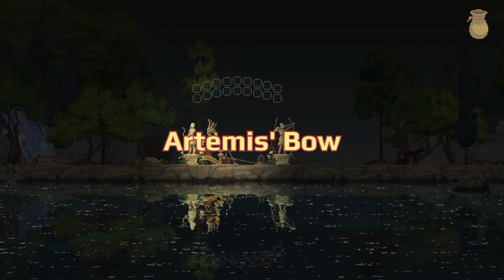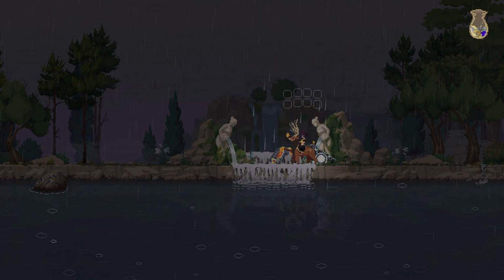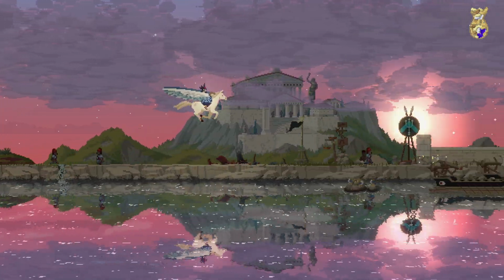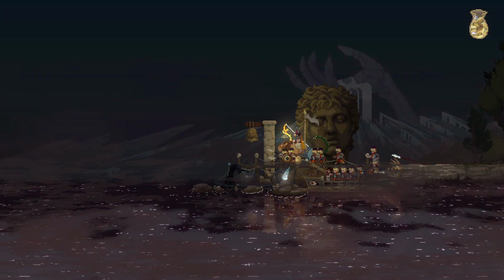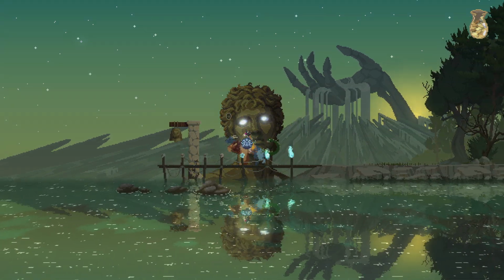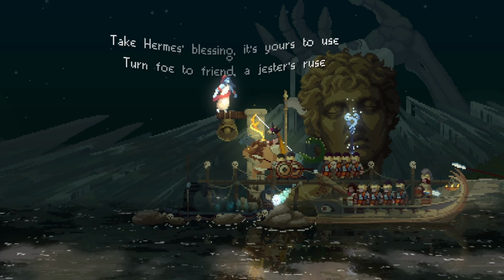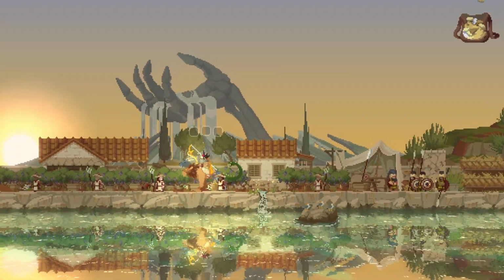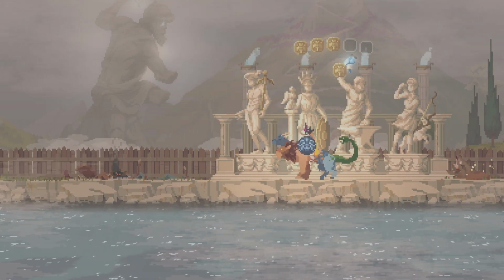Kingdom: Call of Olympus Guide to the God Quests and Powers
Explaining the quests, secrets and artifacts or weapons from the gods in the Call of Olympus DLC in Kingdom Two Crowns.

Also included in the video:
- Unlocking the bigger coin pouch
- Unlocking the Pegasus Mount

All footage is on the Cursed difficulty and keep in mind the mechanics may change in future updates!